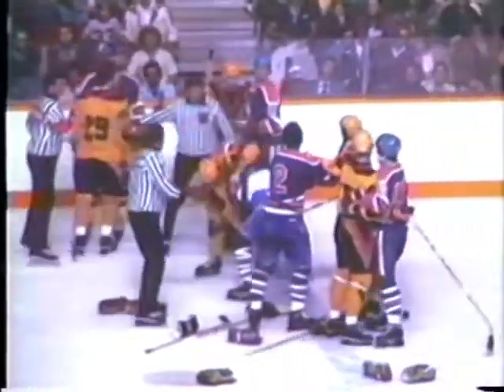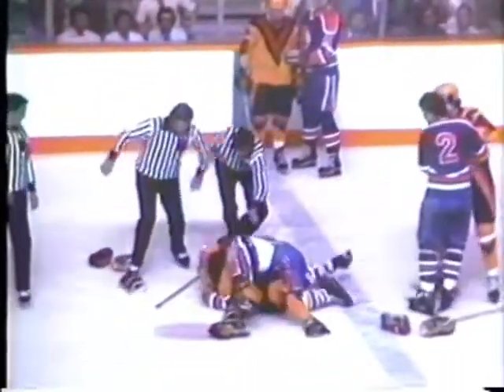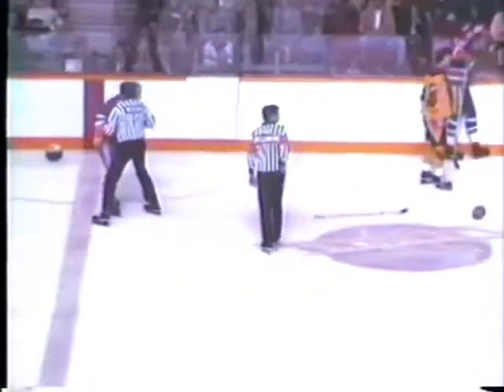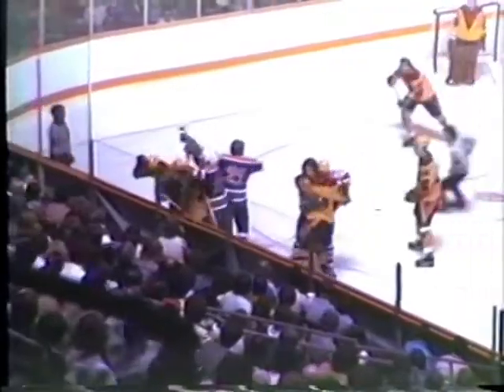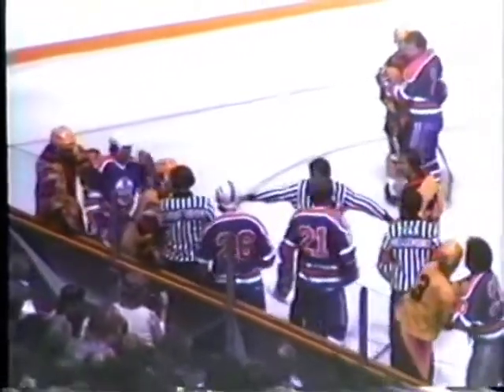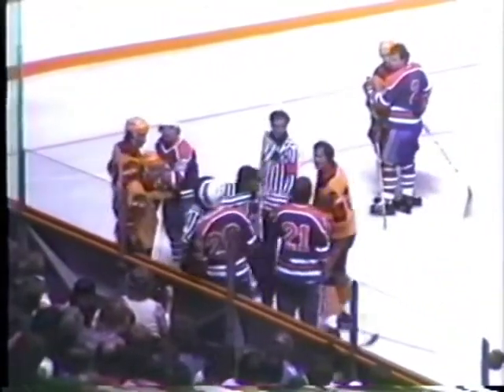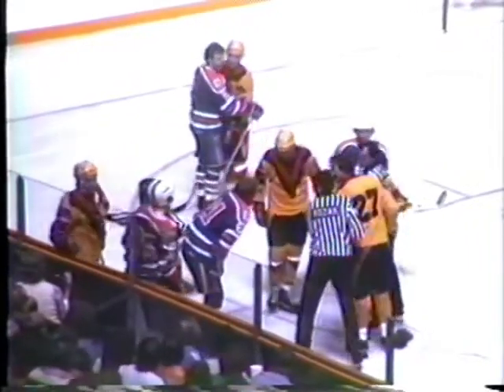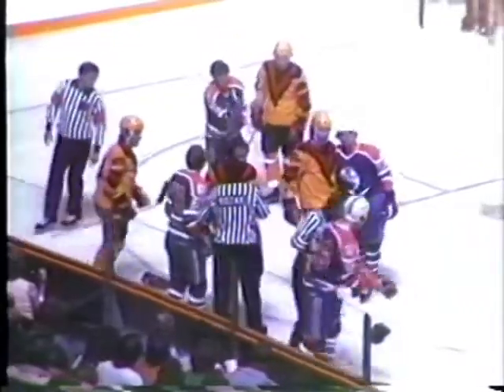Edmonton vs Vancouver Sep 26, 1979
Edmonton vs Vancouver Sep 26, 1979. All hits, scrums, goals, big saves, and fights.